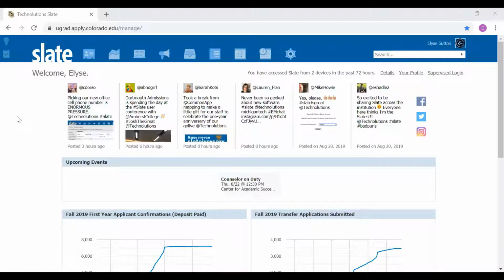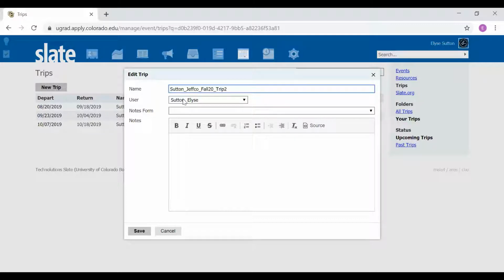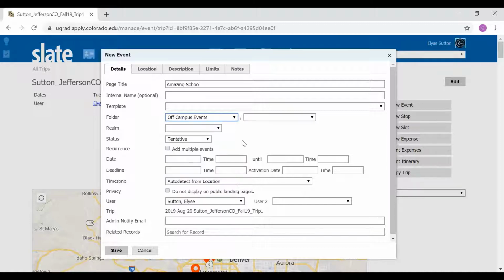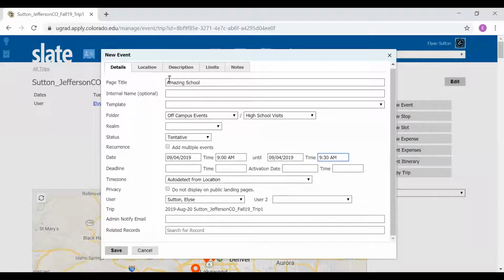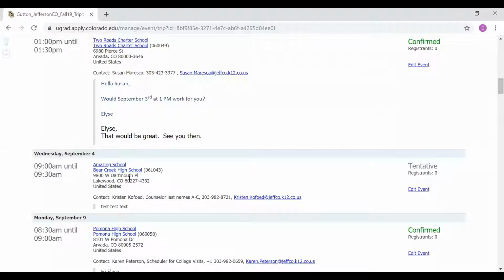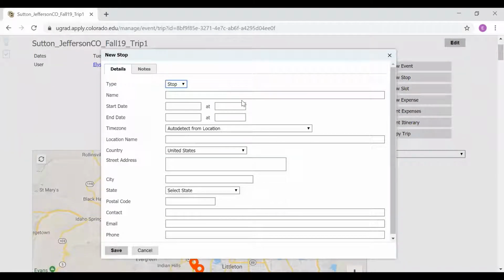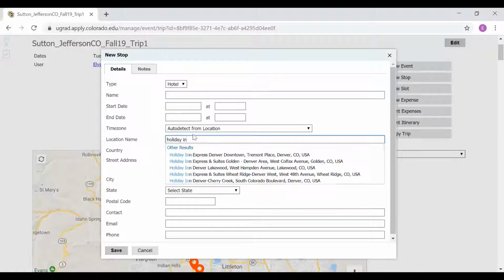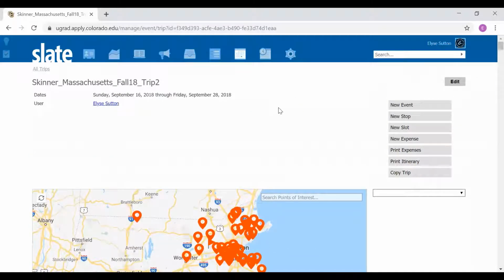Creating a Trip and Adding Events/Stops on Slate